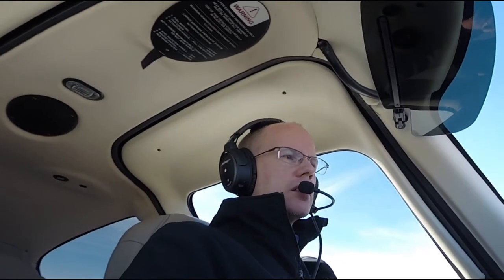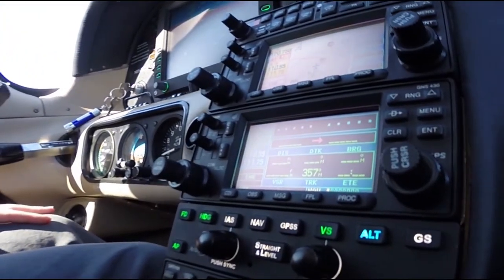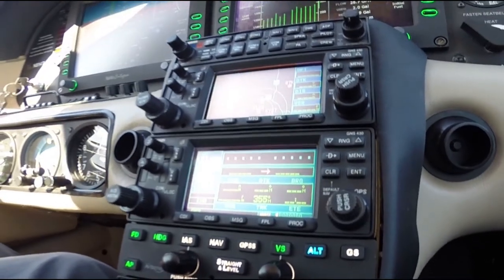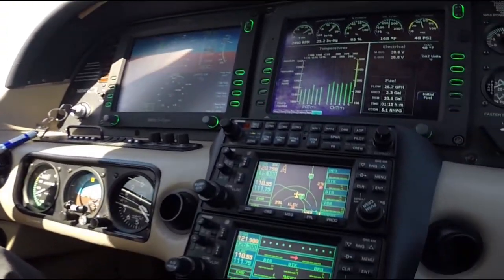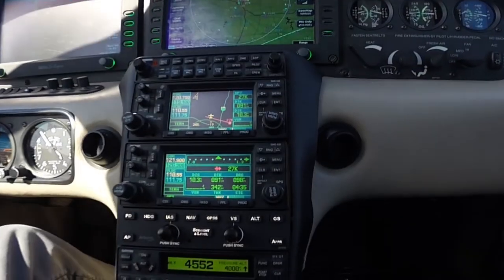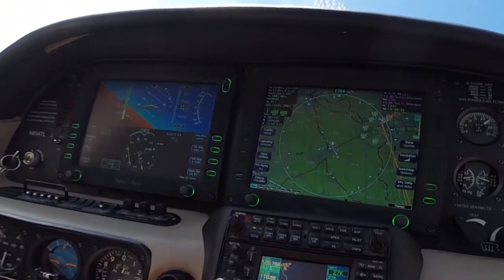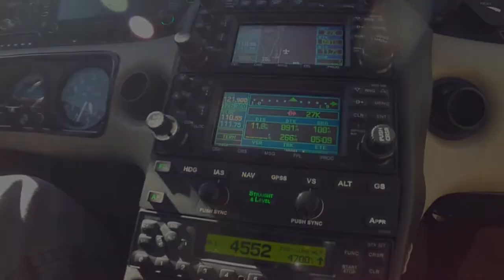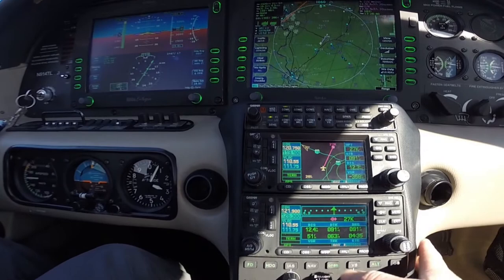AirMart - DFC90 Tutorial Video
Fly along with AirMart's Matt Gabbard as he demonstrates some of the features of the Avidyne DFC90 digital autopilot.